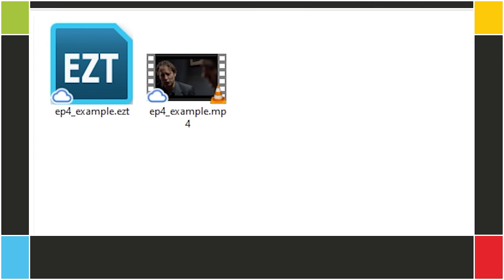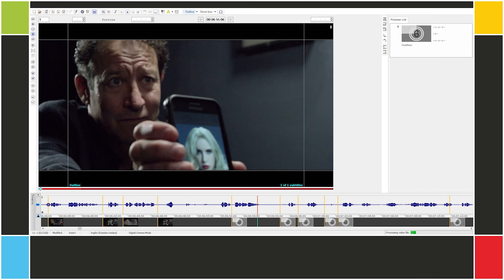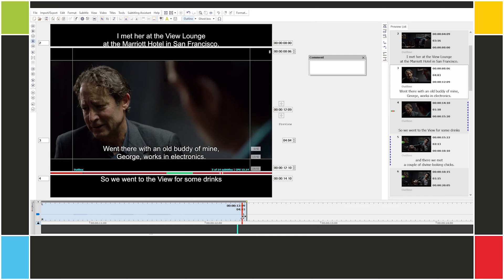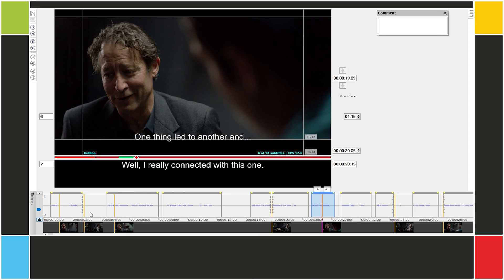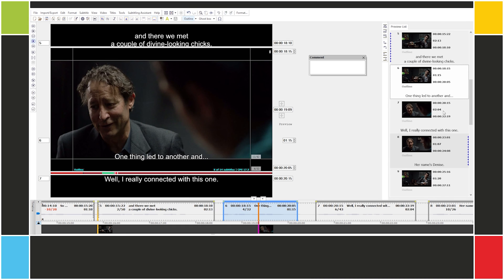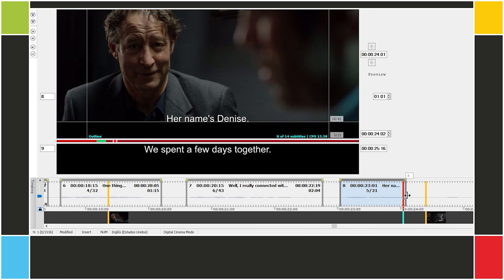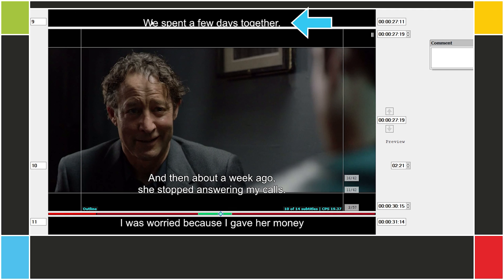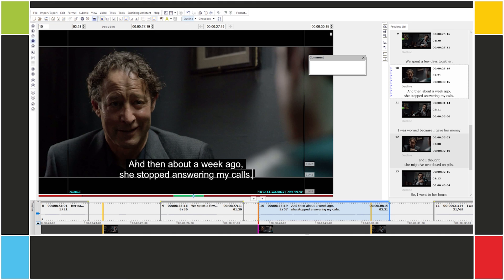The EZTitles interface | Episode 4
Presenting the interface of EZTitles - basic playback controls, layouts, the timeline and timeline settings, preview list.